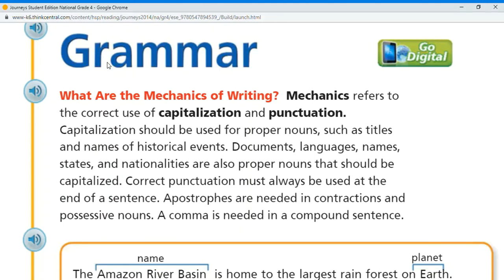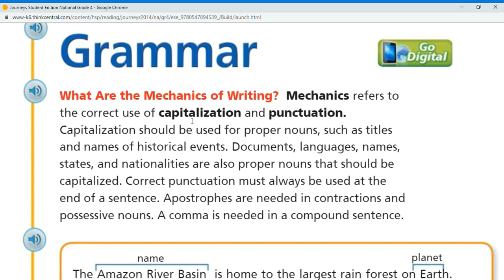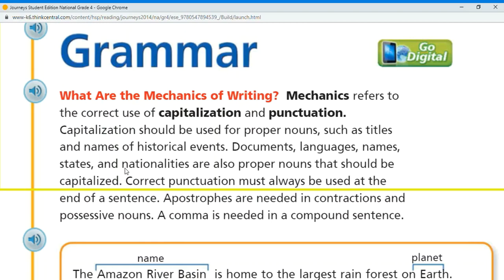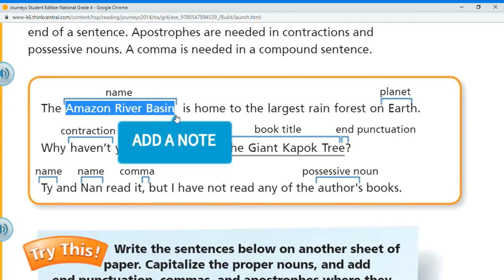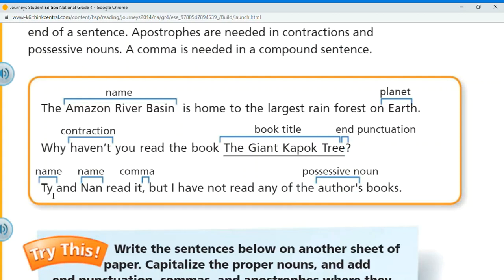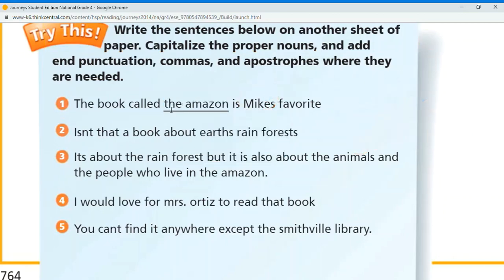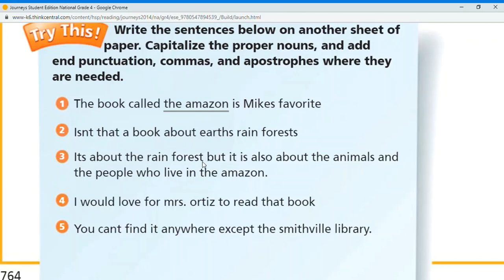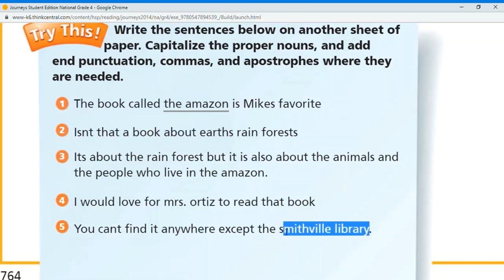Lesson 25 Grammar Proper Mechanics